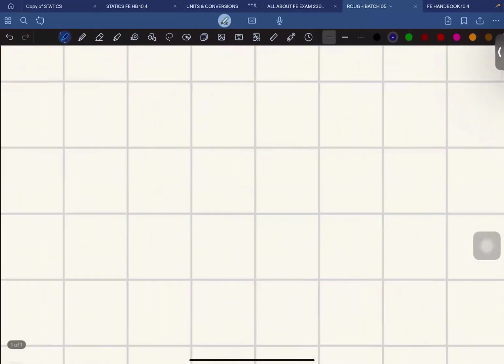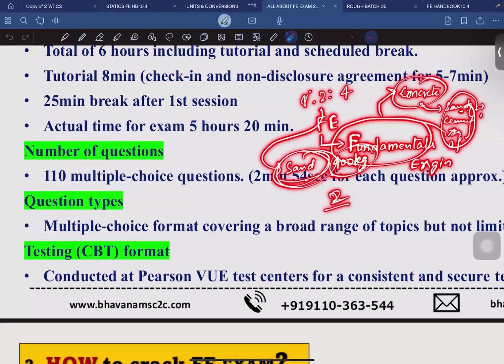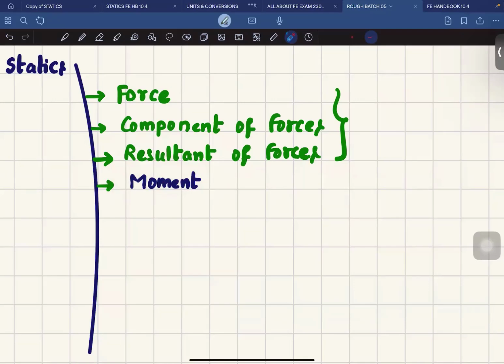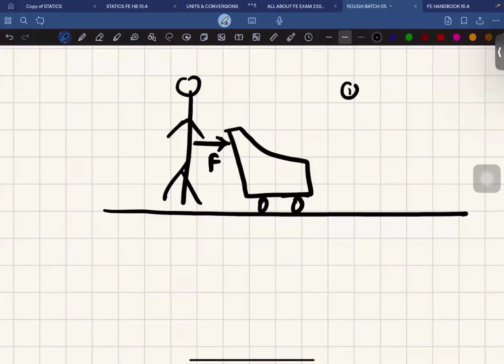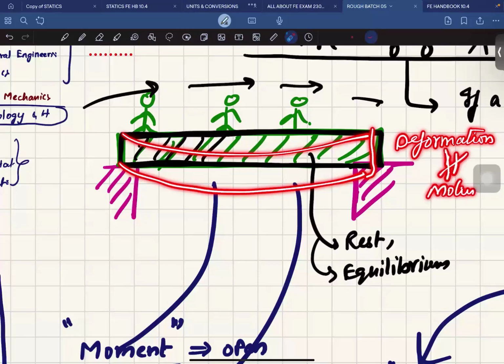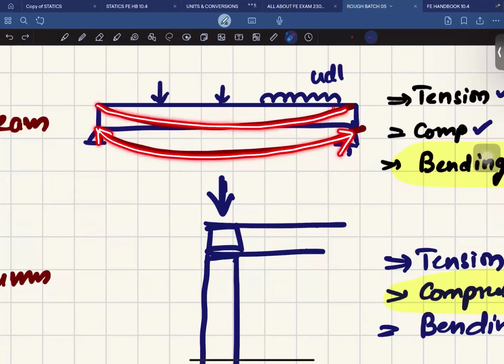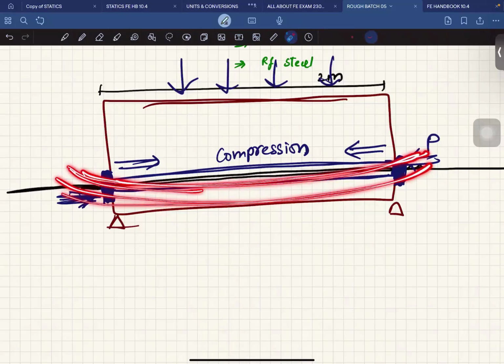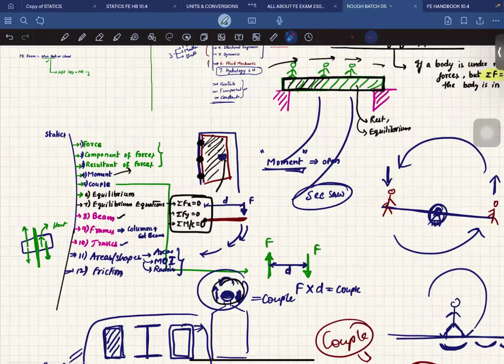Statics Class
Welcome to Class 1 of our comprehensive FE Civil Exam preparation series on Engineering Statics!

Statics is the fundamental building block for all civil and structural engineering modules on the NCEES FE Civil Exam. With an exam weightage of 8 to 12 questions (averaging around 10 marks, or roughly 9% of your total test), mastering basic force resolutions and equilibrium principles creates an effortless path toward tackling Mechanics of Materials and Structural Design later on.

In this interactive live orientation and syllabus breakdown, we demystify the FE exam structure, learn how to filter out non-civil subjects in the NCEES Reference Handbook (v10.4), explore the mechanics of forces, moments, and couples using everyday physical examples, and introduce the behavioral differences between beams, frames, and trusses.

What You’ll Learn in This Video:
FE Civil Exam Fundamentals: Computer-Based Testing (CBT), 110 questions, time allocation (2 to 3 minutes per question), passing mark normalization, and open-book navigation using the electronic NCEES Reference Handbook PDF.
Handbook Strategy: Filtering out irrelevant disciplines (thermodynamics, heat transfer) and pinpointing core civil sections across the 14 syllabus topics.
The Structural Subject Roadmap: Step-by-step learning path from Statics to Mechanics of Materials, Materials Science, Structural Engineering, and Dynamics.
Force Fundamentals & Resolution: Defining push/pull vectors, resolving forces into orthogonal x and y components, and computing resultant forces.
Moment vs. Couple:
Moment: Force applied at a perpendicular distance causing rotational motion (door hinge mechanics).
Couple: Two equal and opposite parallel forces separated by a distance (bottle caps, steering wheels, wrenches).
Static Equilibrium: The physical state of rest, translational vs. rotational balance, and applying 2D equilibrium equations (sum of Fx = 0, sum of Fy = 0, sum of M = 0).
Beams vs. Frames vs. Trusses:
Beams: Flexural/bending-dominated members carrying transverse loads.
Columns: Compression-dominated axial members.
Frames: Rigidly connected combinations of beams and columns.
Trusses: Pin-jointed systems with members carrying only pure axial tension or compression (no bending moments).
Cross-Sectional Properties & Friction Preview: Introduction to centroid/center of area, moment of inertia, radius of gyration, and dry friction surfaces.

Timestamps & Chapters:
00:00 - Welcome & FE Exam structure (Open-book CBT format)
00:43 - NCEES Reference Handbook updates & PDF interface
01:10 - Filtering the handbook: Civil vs. Mechanical/Chemical sections
02:13 - The 14 FE Civil subjects & syllabus breakdown
03:40 - Exam weightage: 110 questions & Statics marks (8 to 12 marks)
05:35 - Time management: 5 hours 20 minutes for 110 questions
06:20 - Exam question complexity: Fundamentals vs. advanced engineering
07:38 - Structural subjects roadmap (Statics to Structural Analysis)
09:45 - Statics syllabus overview in the NCEES handbook
11:30 - What is a Force? Mass, acceleration & push-pull basics
12:12 - Resolving forces: Horizontal (Fx) and Vertical (Fy) components
13:20 - Resultant of multiple concurrent forces
13:38 - Understanding Moment: Force multiplied by perpendicular distance
14:40 - Everyday moment example: Door hinges and door knobs
15:58 - Defining a Couple: Two equal, opposite & parallel forces
17:28 - Real-life couple examples: Bottle caps, seesaws, wrenches & steering
19:46 - Summary comparison: Force vs. Moment vs. Couple
20:41 - Concept of Static Equilibrium: Rest vs. motion
21:53 - Defining equilibrium: Sum of external forces equals zero
22:45 - The 3 standard 2D equilibrium equations (Fx, Fy & Moments)
23:30 - Learning strategy: Working from whole to part
25:24 - Structural members introduction: Beams, frames & trusses
26:15 - Beam reactions and supports under external loading
27:14 - Deformation vs. motion: Why bending beams remain in static equilibrium
28:40 - Moving loads & elasticity: How beams regain their shape
30:45 - What is a Structural Frame? Combination of beams and columns
32:14 - Trusses vs. Beams & Frames: Triangular geometry & pin joints
33:05 - Dominant member stresses: Bending in beams vs. compression in columns
36:35 - Axial loads (parallel) vs. transverse loads (perpendicular to axis)
37:42 - Tension-dominant members & pre-stressing concept
39:20 - Why concrete is weak in tension: Steel reinforcement & tendons
41:20 - Pre-stressing mechanics: Nullifying tension with artificial compression
44:10 - Truss member behavior: Why ideal trusses carry zero bending moment
46:02 - Pin joints & hinges: Free rotation and zero moment reaction
47:26 - Cross-sectional shapes, area, moment of inertia & friction preview
49:20 - 5-day Statics module study schedule & conclusion